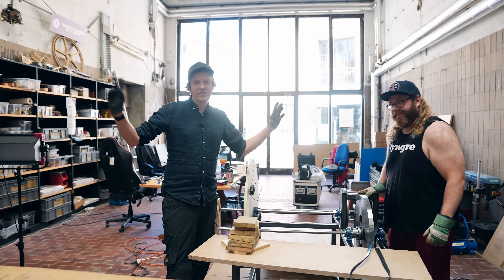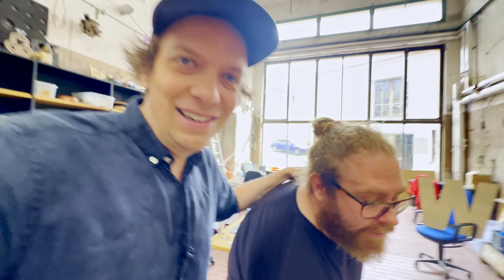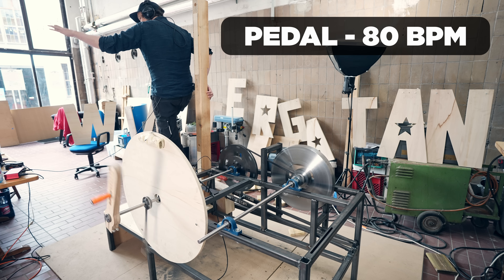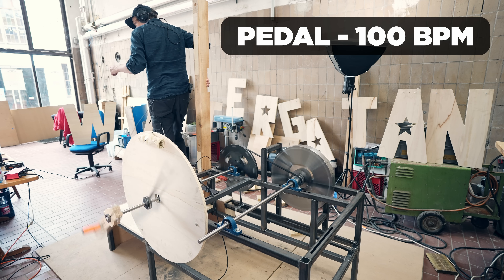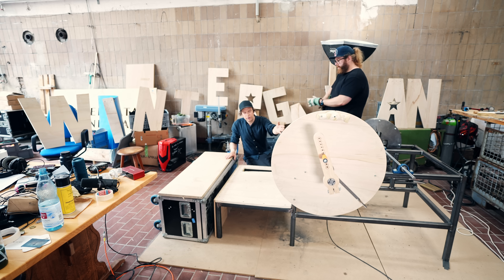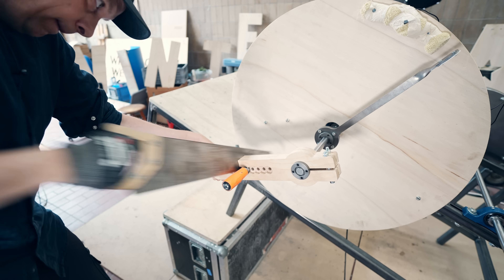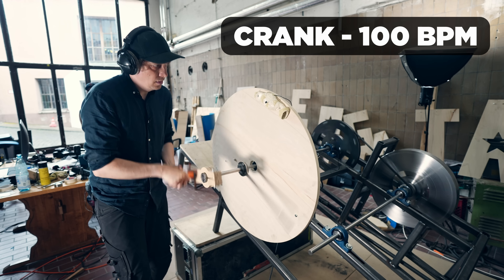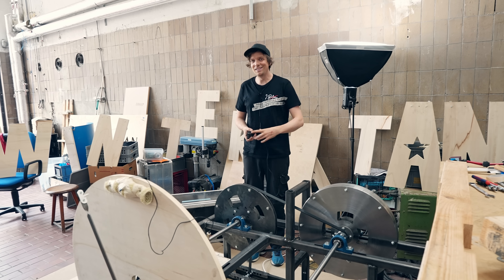Heavy Flywheel plays Tighter music! - DAY 11 - Marble Machine Flywheel Prototype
The prototype is designed to answer the age old question: Can I play tight music using a very strong flywheel? The new flywheel have 20x more moment of inertia compared to the MMX Flywheel.

We are recording at the wonderful location of Siegfrieds Mechanical Music Museum in Rudesheim Am Rhein, Germany.